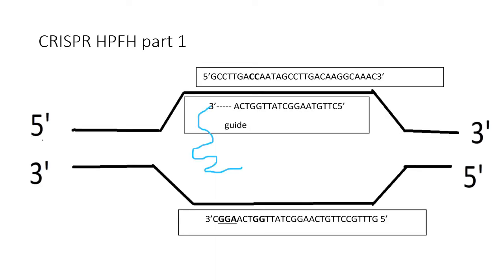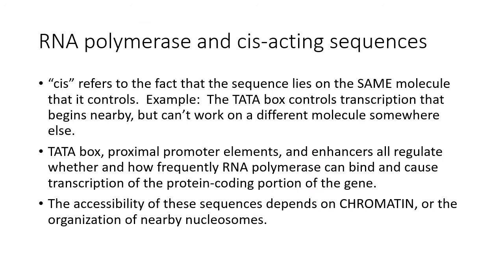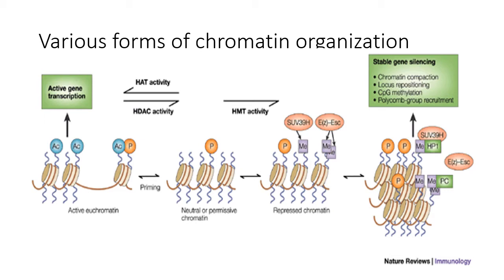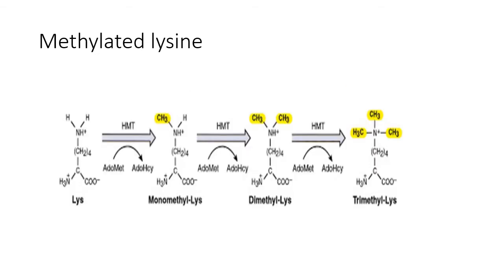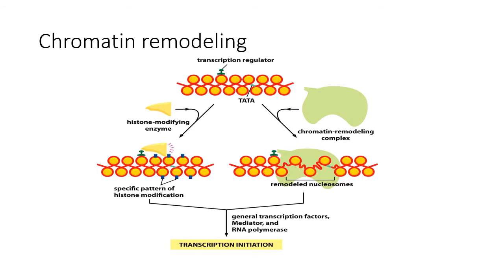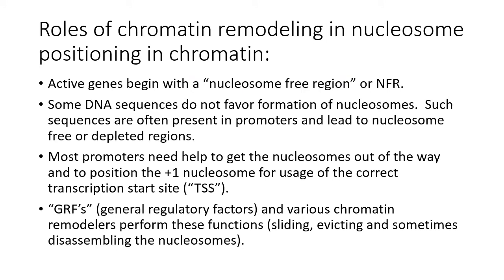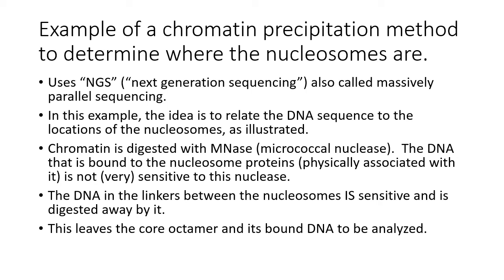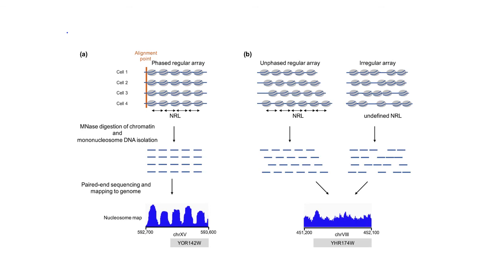19 April 2021 chromatin narrated